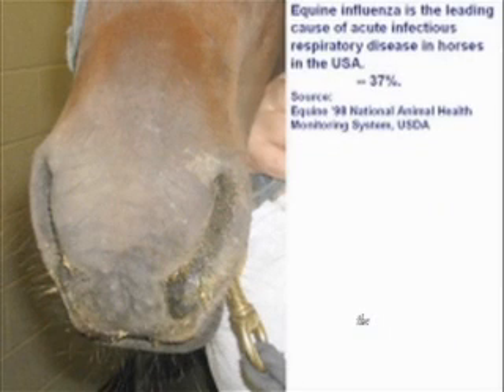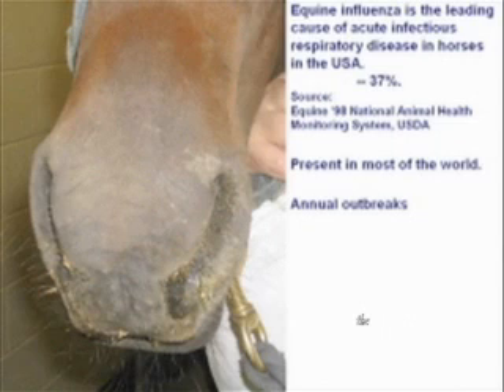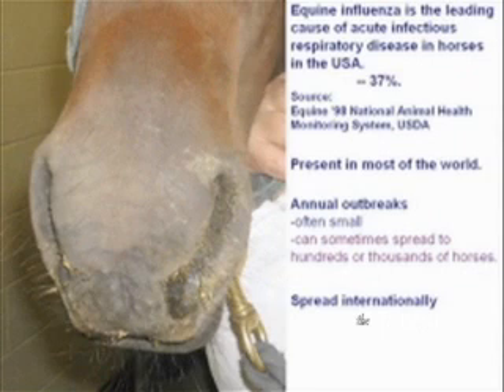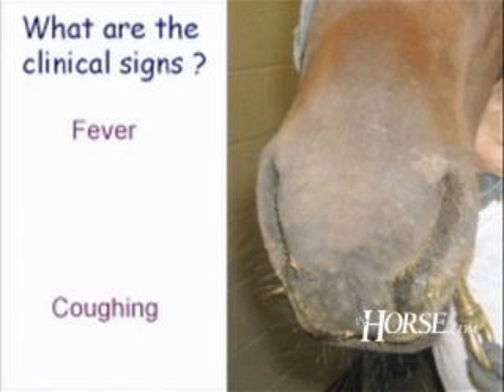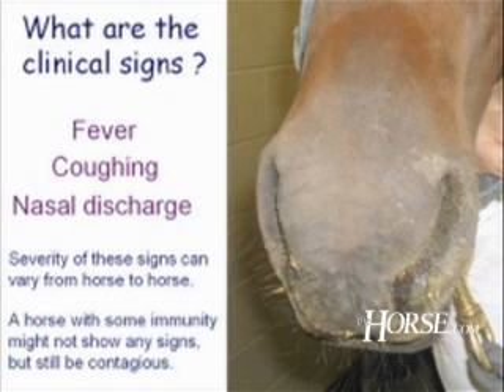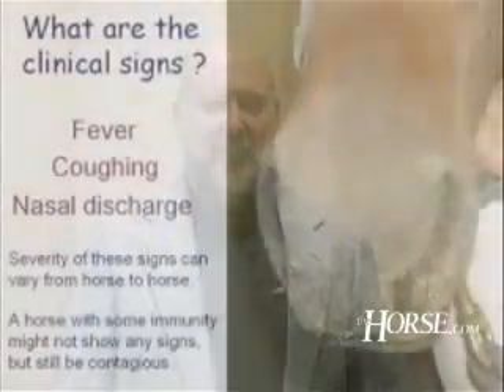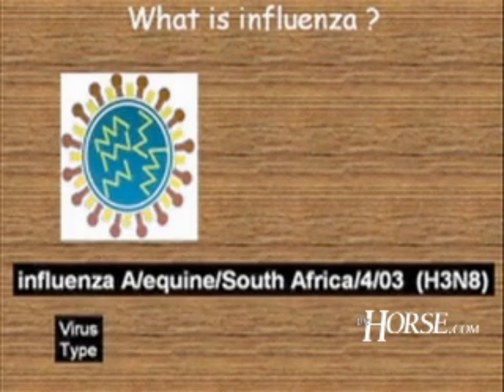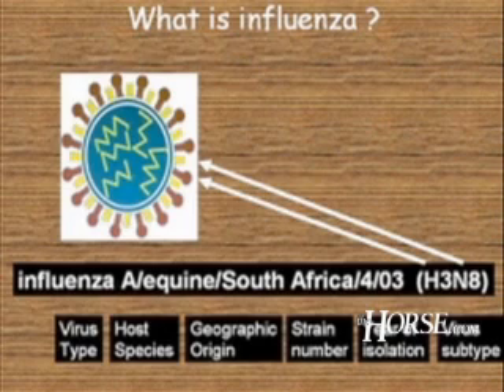Equine Influenza Webinar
TheHorse.com Equine influenza is the most common viral respiratory disease in horses. Flu gained worldwide attention in 2007 by shutting down the equine industry in parts of Australia and Japan. While Japan had suffered through minor outbreaks in the past, Australia had a naïve equine population, meaning the horses had never been exposed to influenza, nor were they vaccinated against the disease. The cost of the Australian outbreak is estimated to be hundreds of millions of dollars.